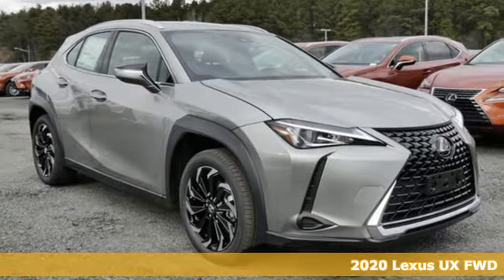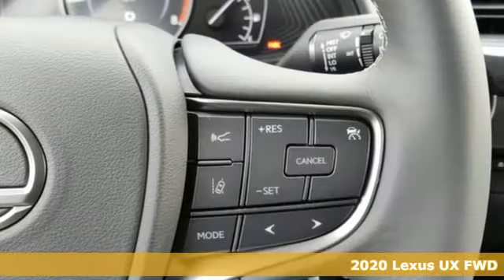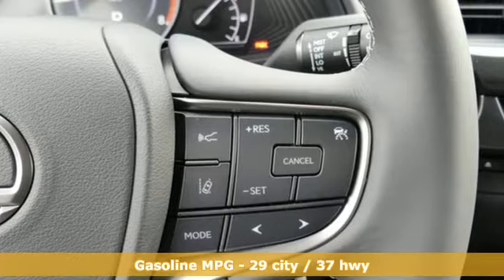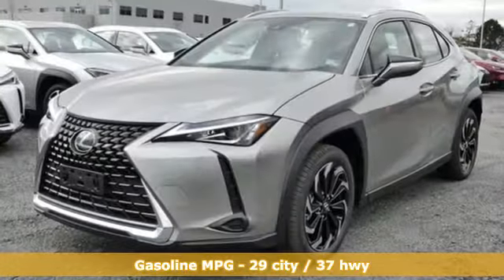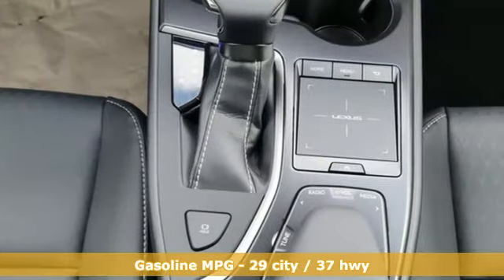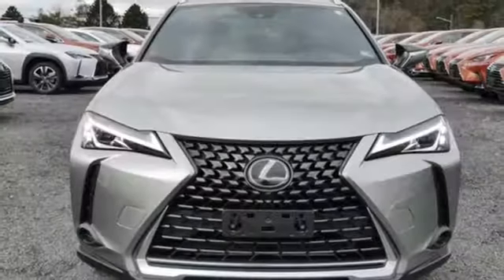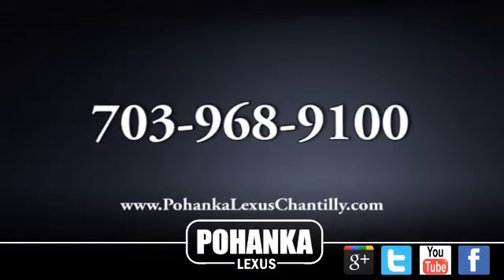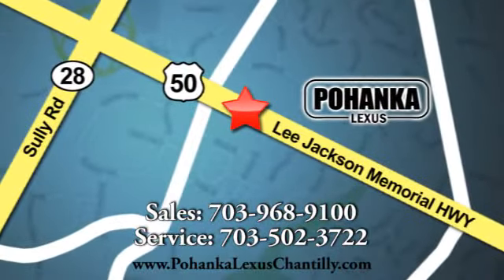New 2020 Lexus UX Chantilly Dale City VA DC, MD UXL2021513 - SOLD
Year: 2020
Make: Lexus
Model: UX
Trim: UX 200 FWD
Engine: 121 L 4 Cyl. Cyl.
Color: Atomic Silver
Interior: Black
Stock #: UXL2021513
VIN: JTHX3JBH3L2021513

Address:
13909 Lee Jackson Memorial Hwy